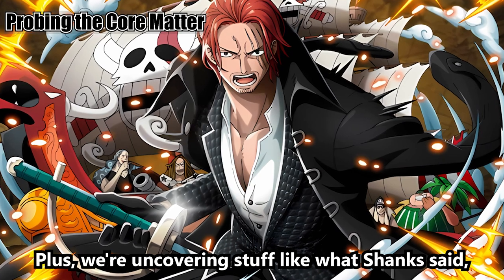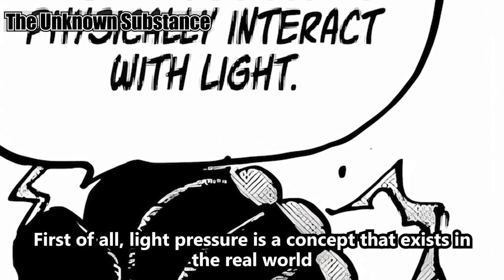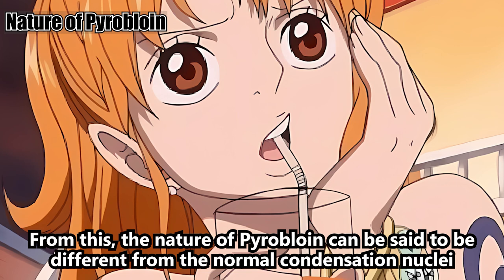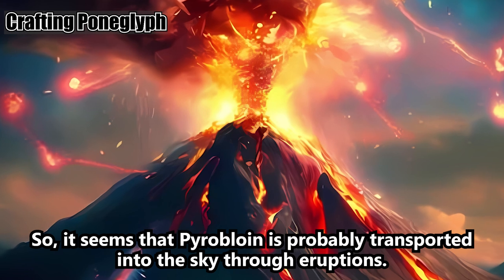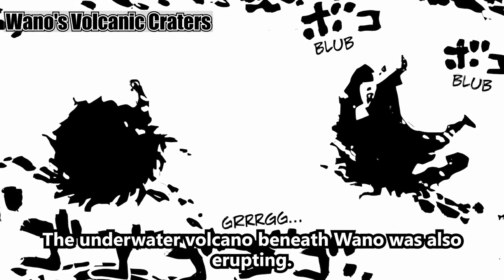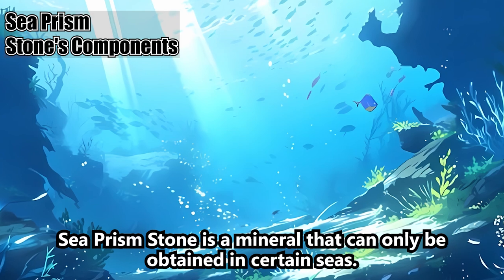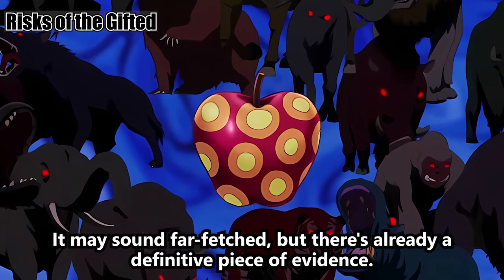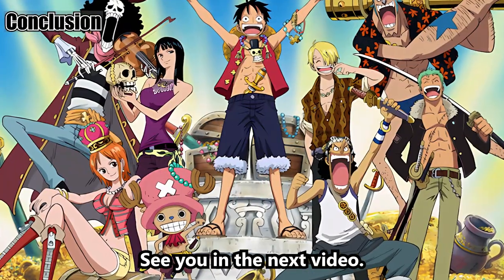UNRAVELING VEGAPUNK'S WEAPON: Why Devil Fruits Banish Swimming - One Piece Theories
Ever wondered about the mysteries of DEVIL FRUIT’S in One Piece? Vegapunk Unravels Devil Fruits! Why No Swimming & The Sea Prism Stone Truth - One Piece unveils it all! Dive in and discover what's been REVEALED!